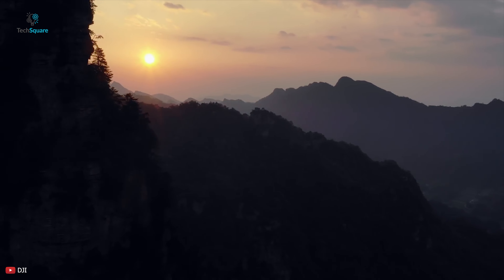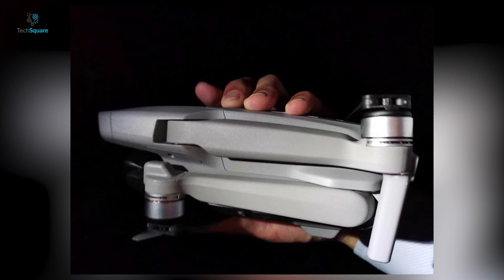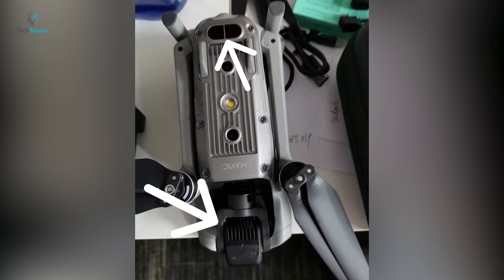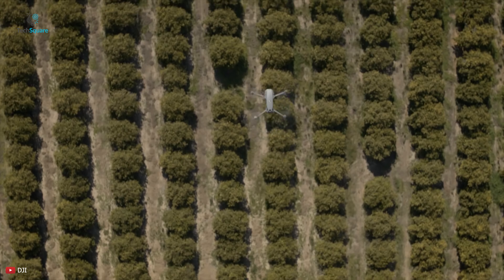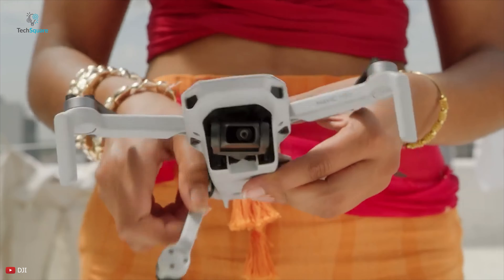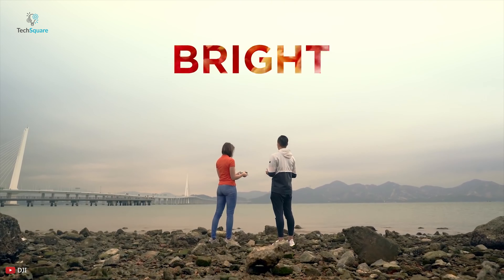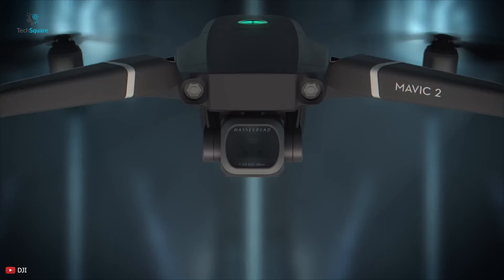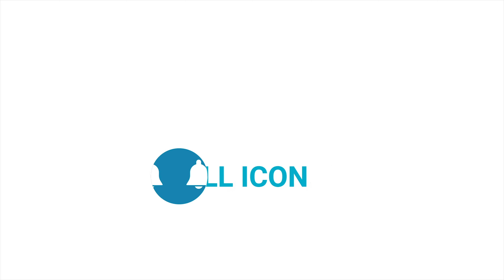Dji Mavic Air 2 Latest Leaks & Live Image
In this video, I'm going to talk about the new Mavic series drone from the leaked image and information Found on the Internet.

Best DJI Drones Amazon Deals